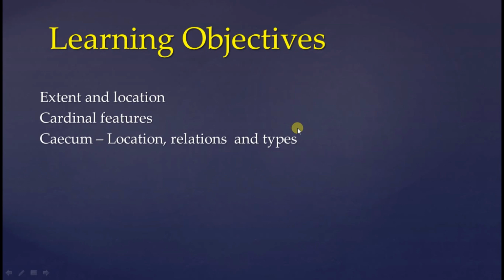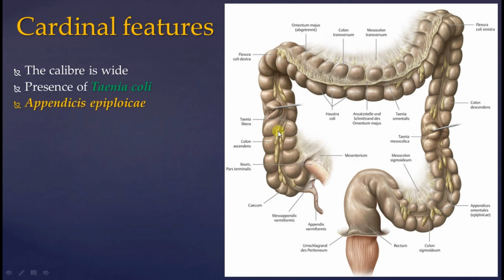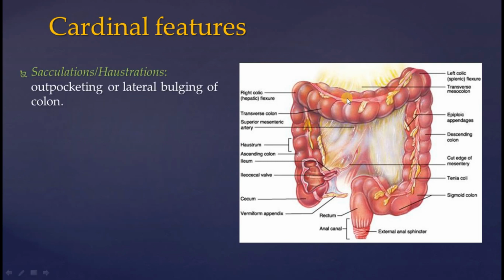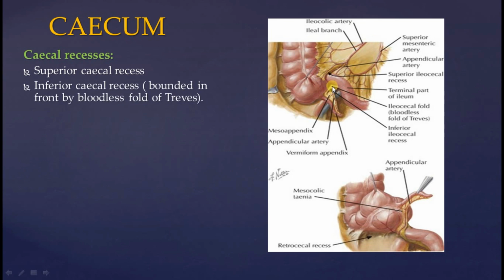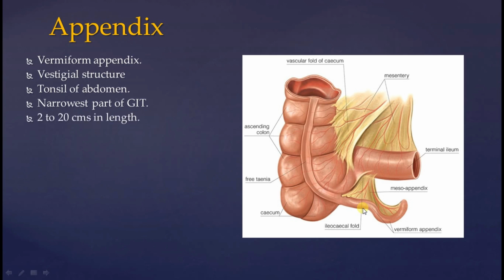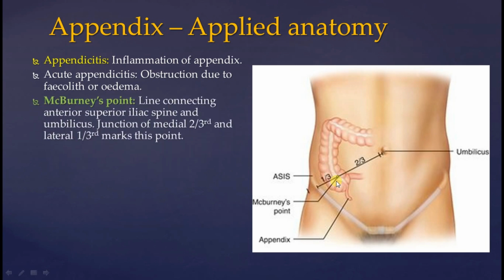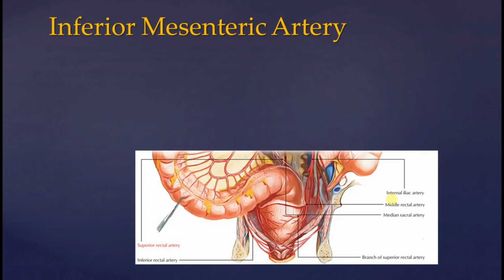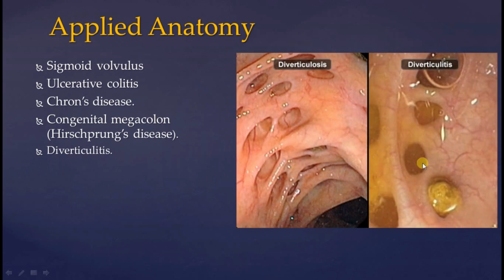NEXT MEDICO 2022 - MBBS - Abdomen Region - large Intestine Caecum, Appendix (Lecture - 14)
Objectives
1. Extent and location
2. Cardinal Features
3. Caecum - Location, relation and types
4. Appendix - Location, relations and Position
5. Applied Anatomy
6. Inferior Mesenteric Artery